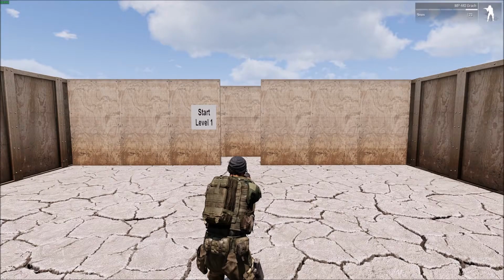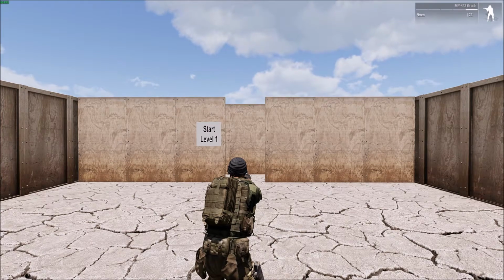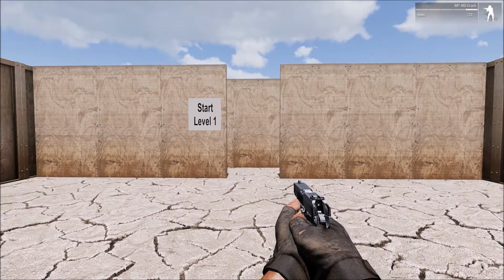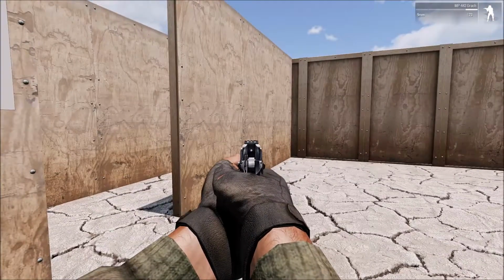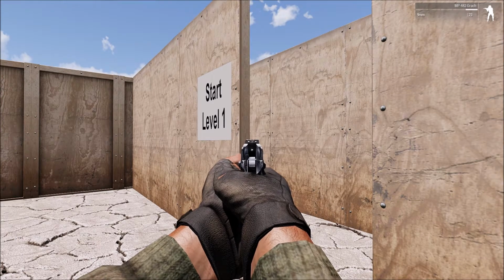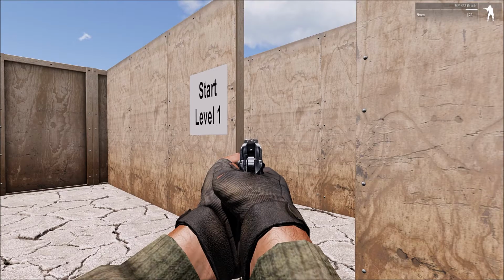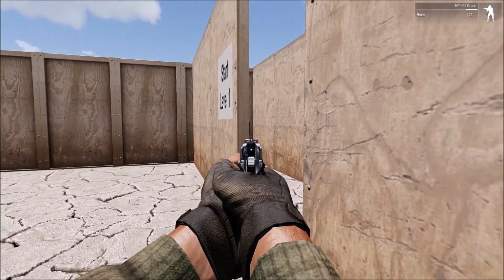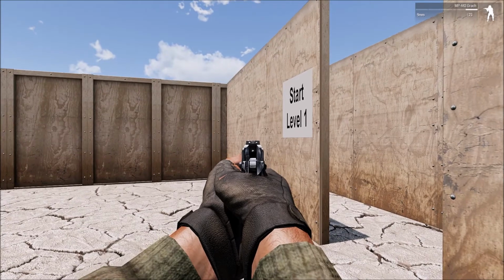Arma 3 Close Quarters Combat (CQC/CQB) Guide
This is an Arma 3 guide/tutorial on close quarters combat.

I have published this mission on Steam for you to download and practice.

It's called : Close Quarters Combat Training